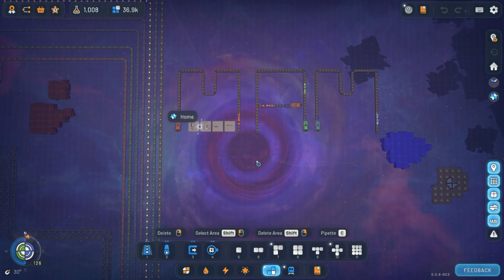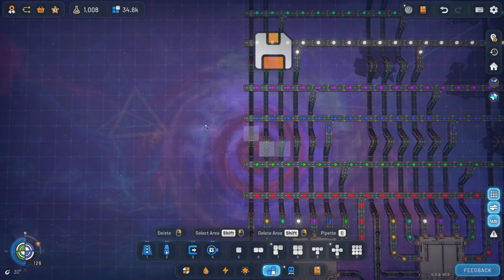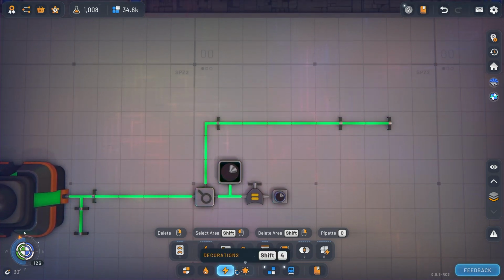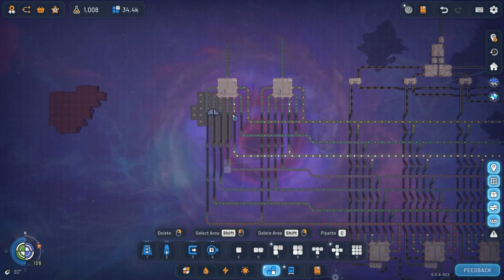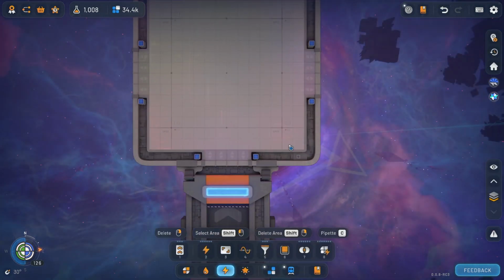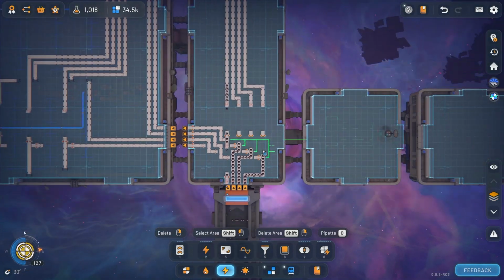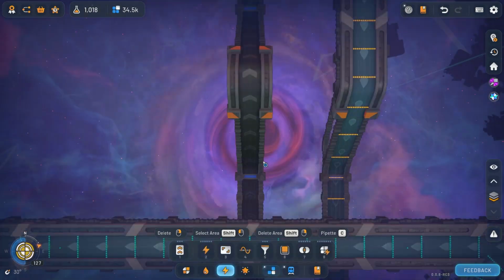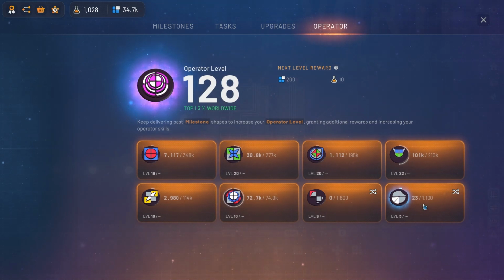Programmatic Crystal Generator - Shapez 2 MAM Build EP07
In this episode of our Shapez 2 MAM build, we improve the capabilities of our single layer MAM by giving it the ability to programmatically generate crystals into the layer